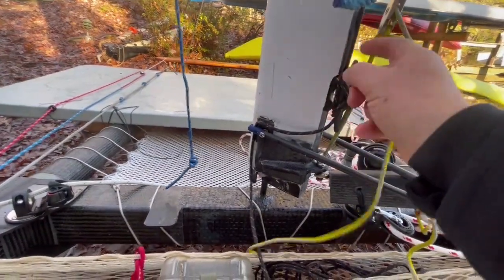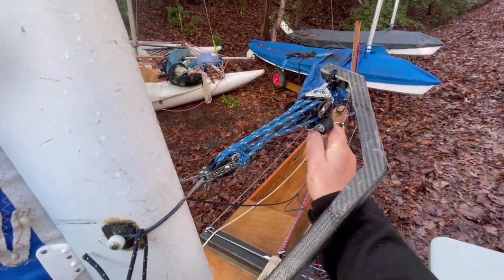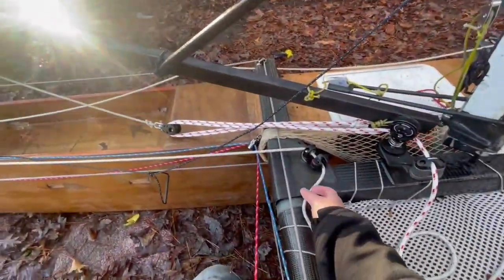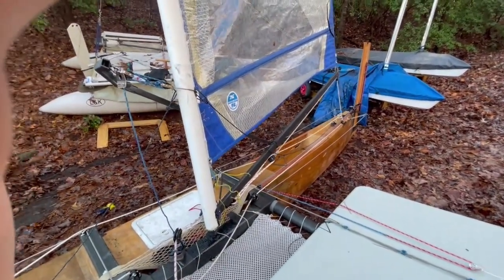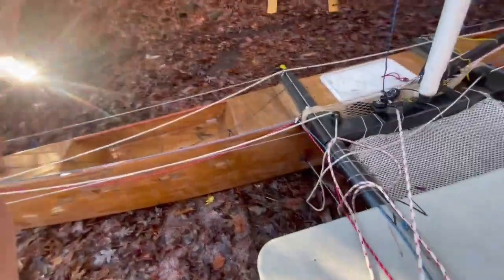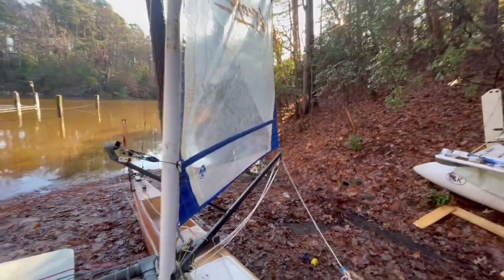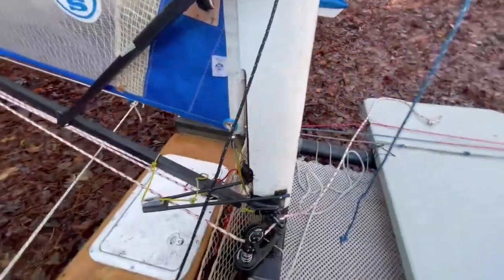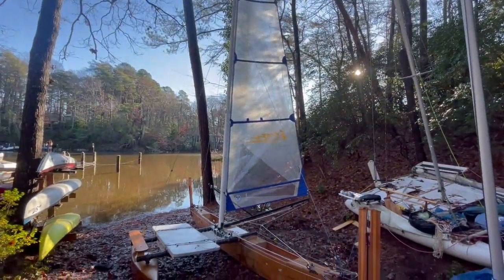Crazy Proa Project. Sail rig.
In this video i talk about sail rig and sail controls on the proa.